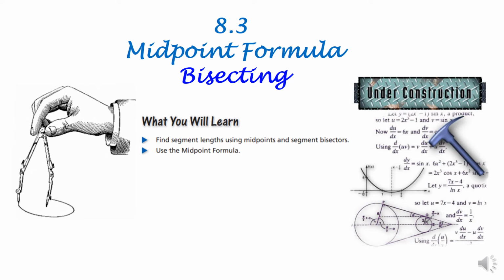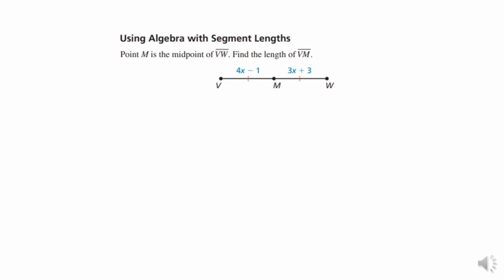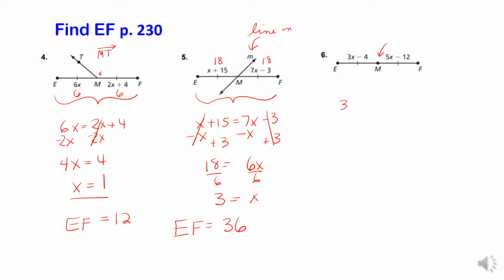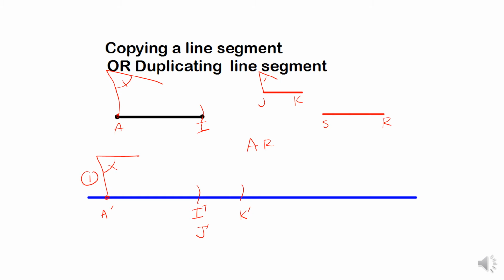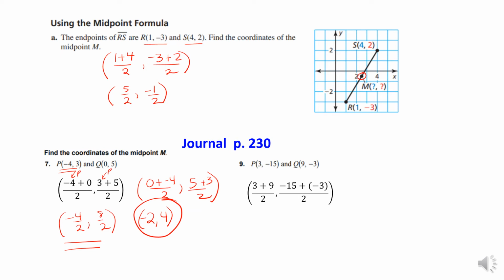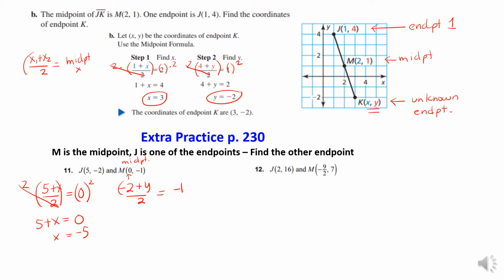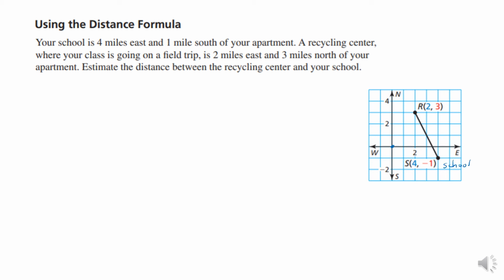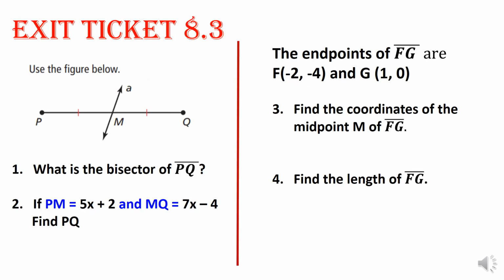8.3 IM 1 Midpoint + Distance